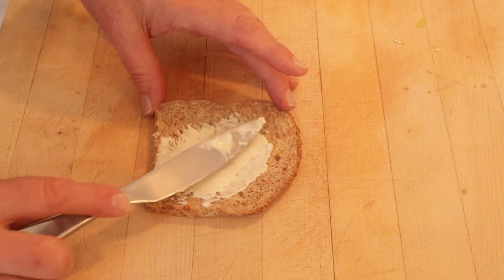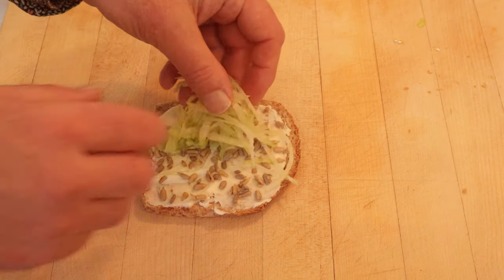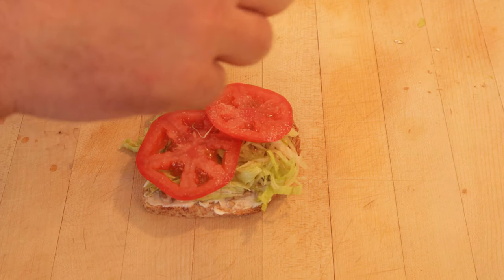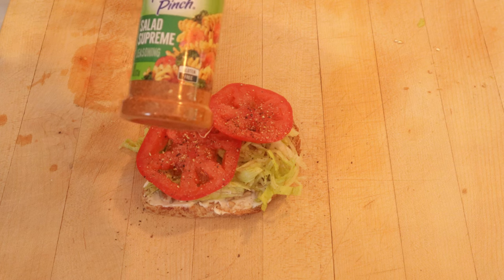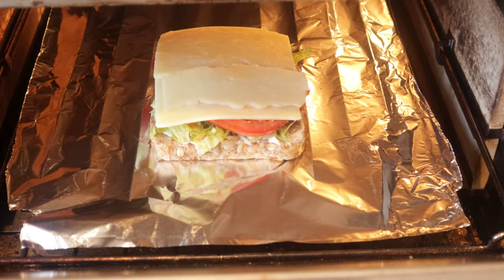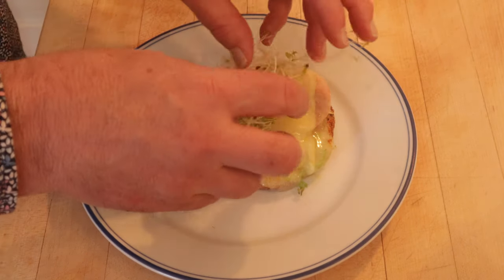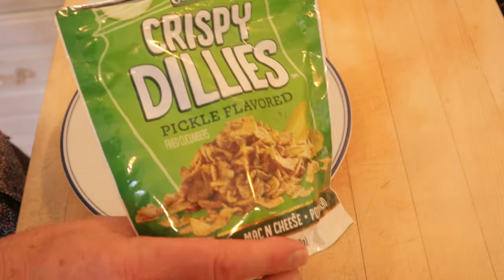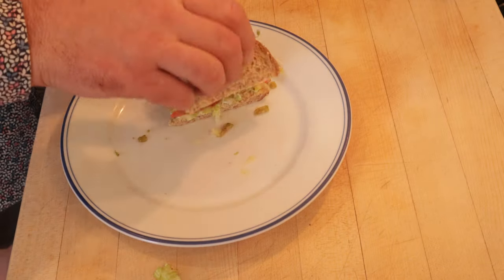Something Special (1974) on Sandwiches of History⁣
With a name like Something Special, one might expect, well, something special. Instead we get what is a very 70s sandwich from Williams’ Sandwich Recipes of 1974. But hey, at least it has melty cheese, right? And yes, no need to comment on the audio. I forgot to plug a cable in. You’ll have to forgive me. I just spent a week working back to back 10-12 hour days for my day job. All the vids you saw last week were recorded the week prior while I was preparing for the big week thus the many production errors. And I’ve been back one day and still getting my bearings so hang in there. The mistakes should be abating, albeit not entirely because I am me lol, soon. Thanks